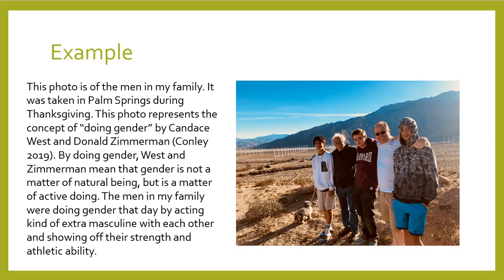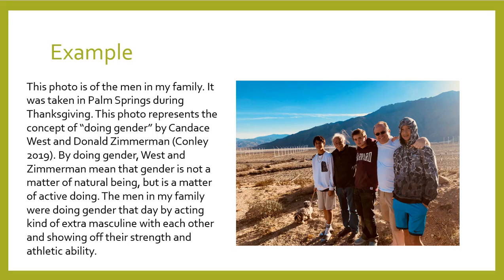Week Four Visual Sociology Instructions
Individual component